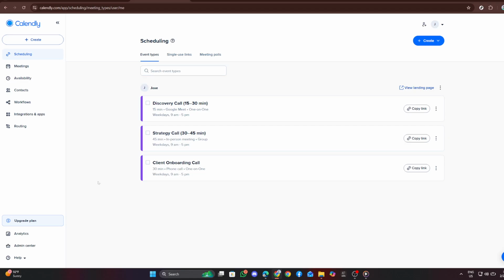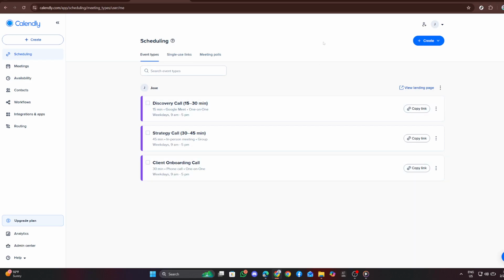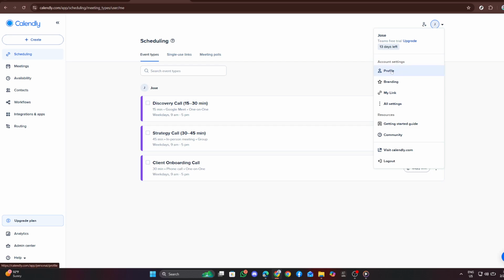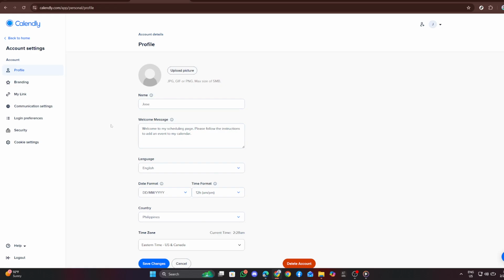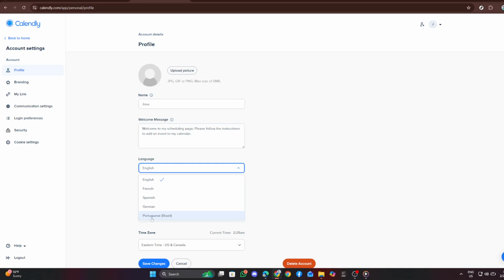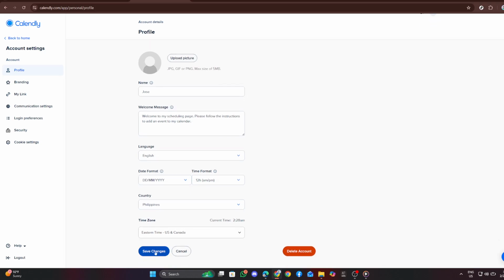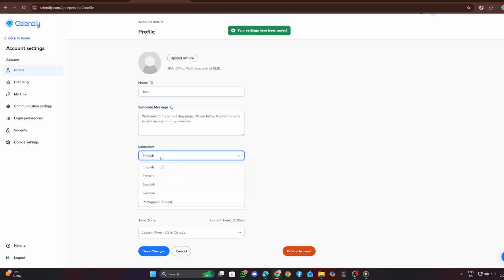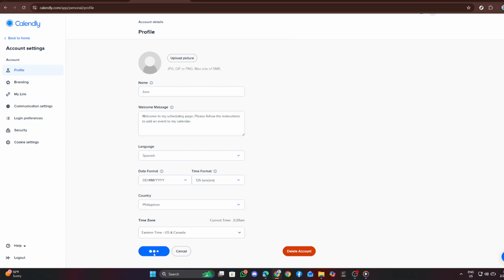How to change language on Calendly [FULL GUIDE]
In Today's Video We Cover, How to change language on Calendly